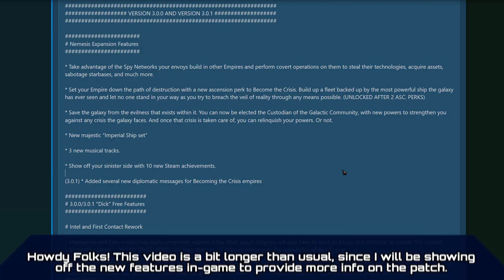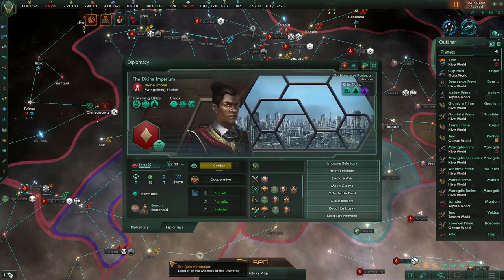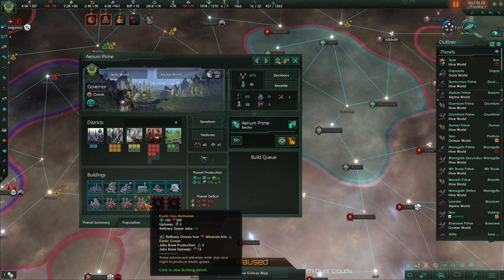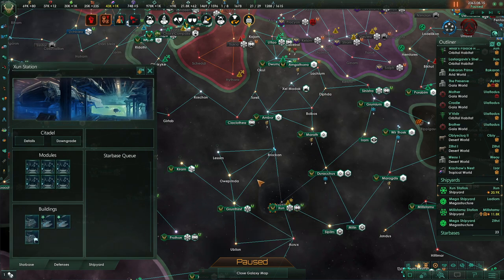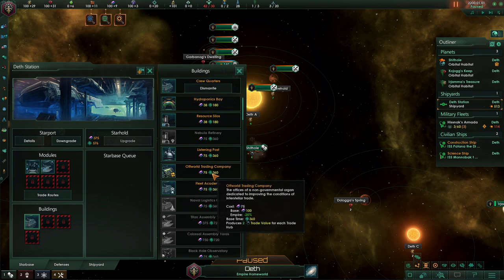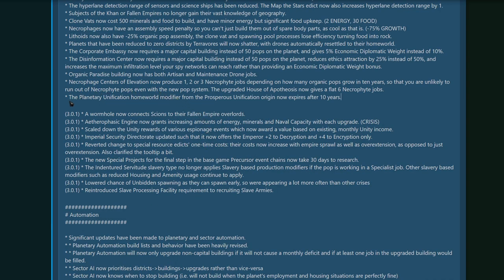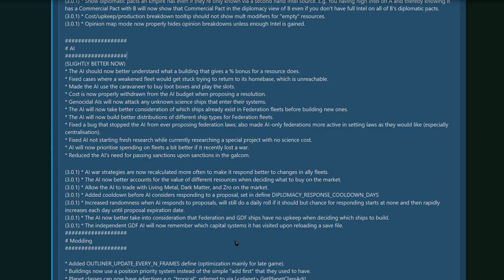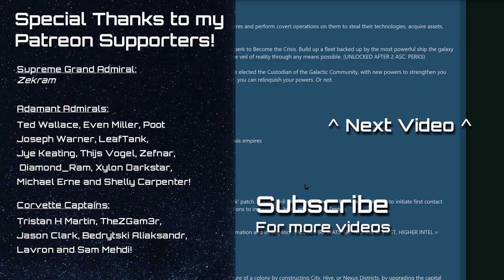｢Stellaris｣ Everything New in Nemesis Explained - 3.0 & 3.0.1 Patch Notes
DIFFERENT FORMAT: Instead of making a video briefly explaining the primary changes in 3.0, I instead cover the new content in-depth in as compact a video as possible. We also cover how the new changes will affect the meta!

0:00​ - Intro
0:49 - Nemesis Features
3:46 - Intel, Buildings, and Growth
12:48 - Balance Changes
26:05 - AI, UI, and Bugfixes

Video Title; ｢Stellaris｣ Everything New in Nemesis Explained - 3.0 & 3.0.1 Patchnotes
Previous video; ｢Stellaris｣ Earlygame ECUMENOPOLIS Rush - Top Builds [6/10]